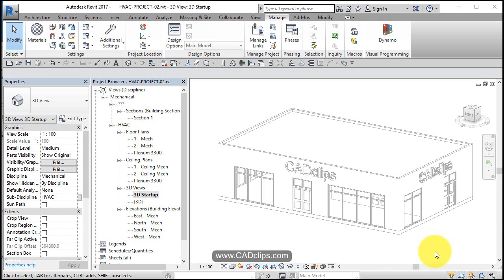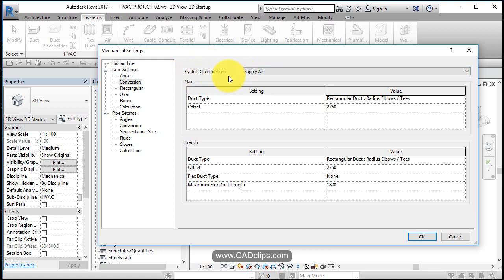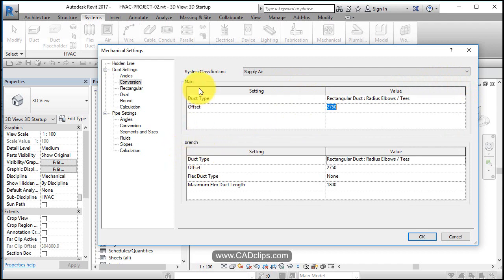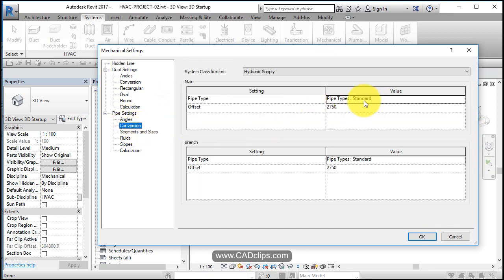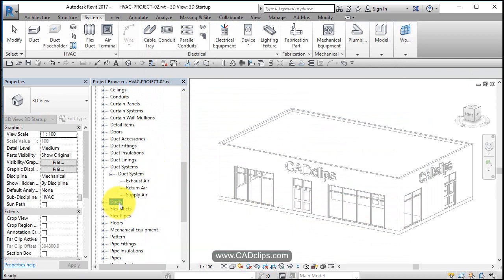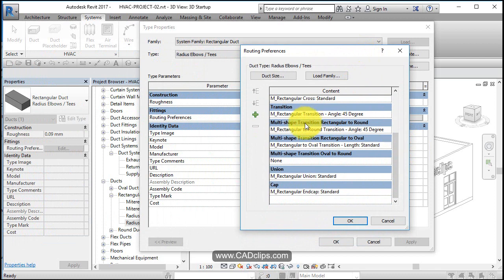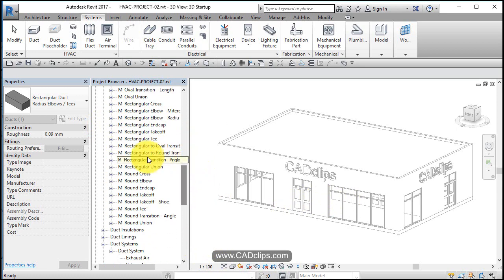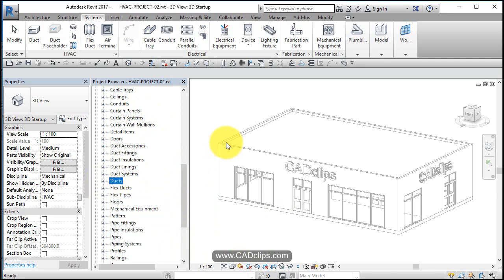REVIT HVAC PROJECT 02 HVAC SETTINGS DUCT SYSTEMS TYPE AND FITTING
Lesson 2 of 5 for REVIT HVAC